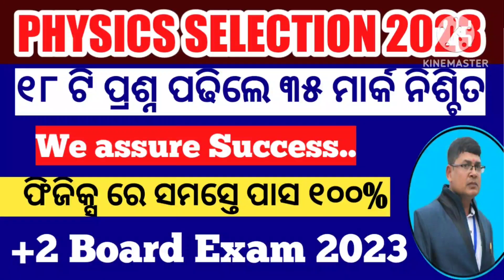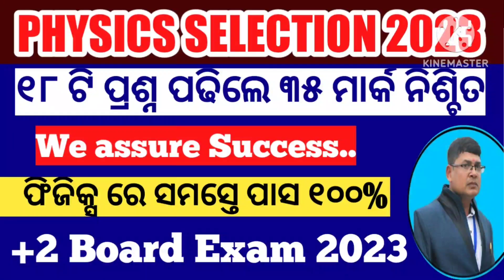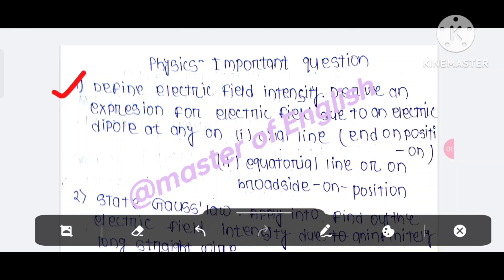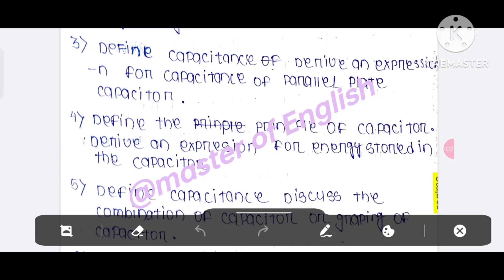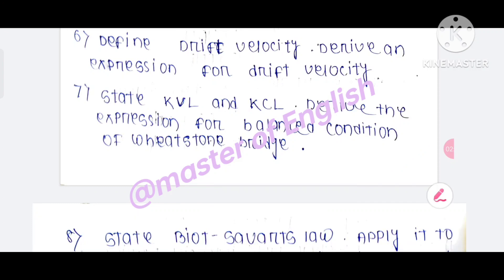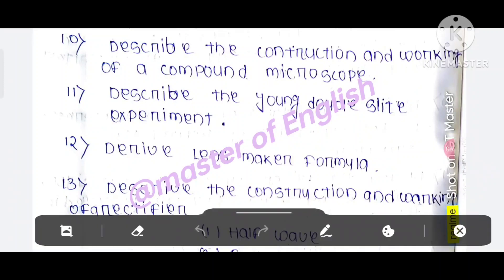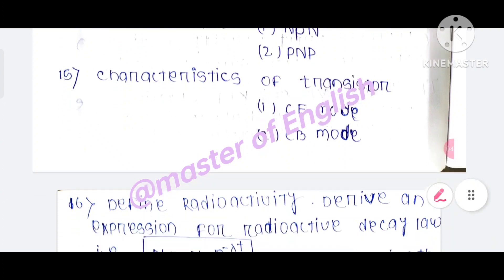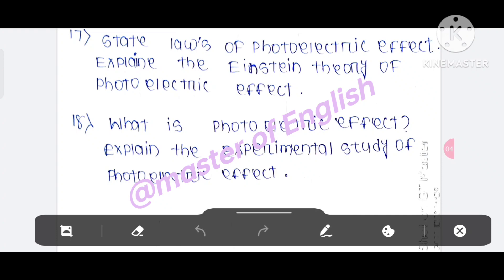Physics selection question 2023 ll 7,3&2 marks selection question physics +2 board exam 2023 ..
This is an informational video on the 7 marks selection question of +2 2nd year physics for +2 board exam 2023 chse odisha .it deals with the  7,3&2 marks selection question from physic.. .